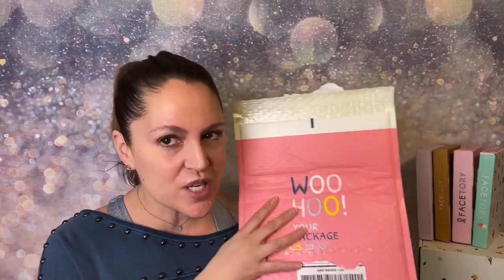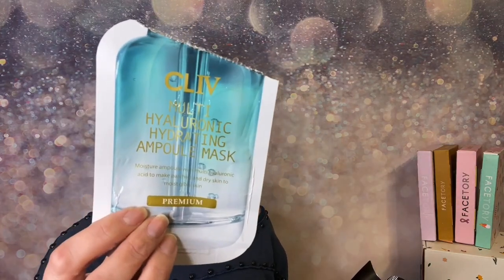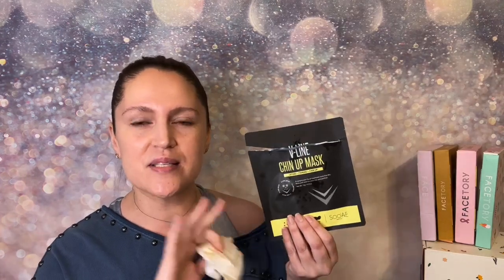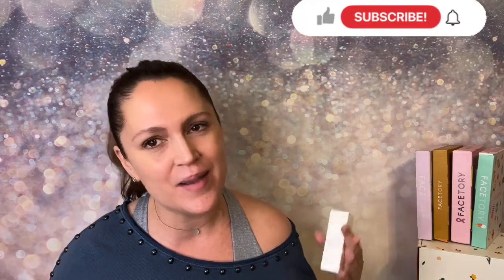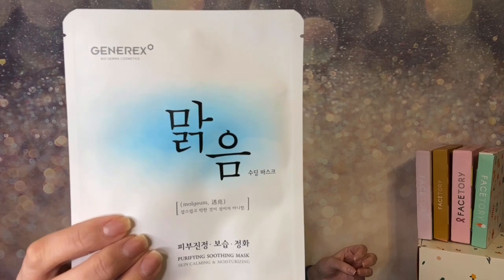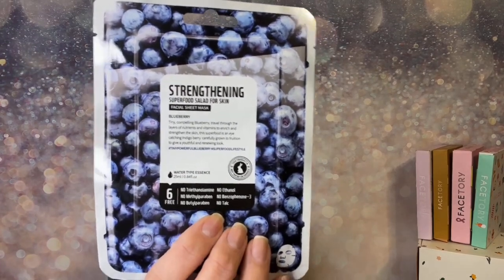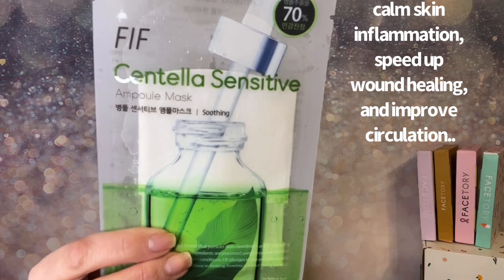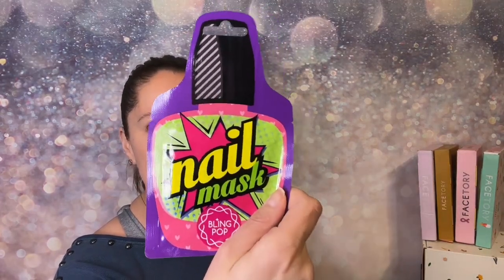Facetory 7 Lux | February 2022 + Bling Pop (Nail Demo)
Korean Sheet masks are face-shaped sheet fabrics soaked in a nutrition-packed serum. They are made up of a variety of materials including papers or fibers.

say self-care time? Say hello to your new sheet masks this month! The 7 Lux subscription provides you with sheet masks that ensure your skin is getting all the extra love it deserves (plus they’re super relaxing!). We curate this subscription to include some of our newest sheet mask faves and we hope you enjoy them!

And being part of ~LOVEYOURSKIN~

My Facetory Link down below check it out..
LOVEYOURSKIN20

My Reviews, always consistent” only goodness, raw Opinions.

We would love to have you in our Vanessa Beauty!